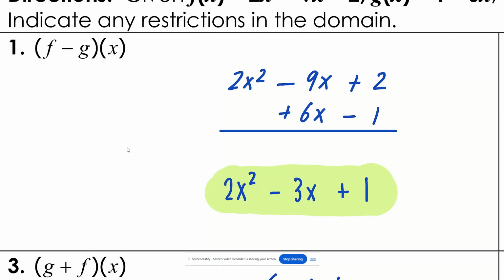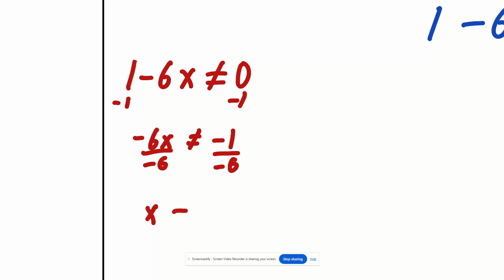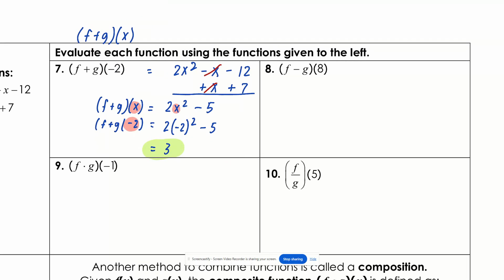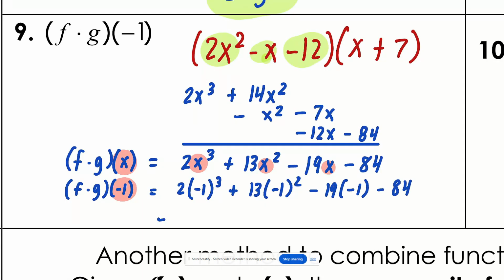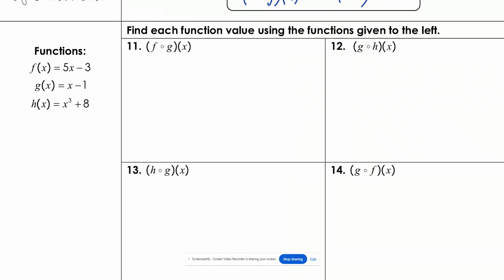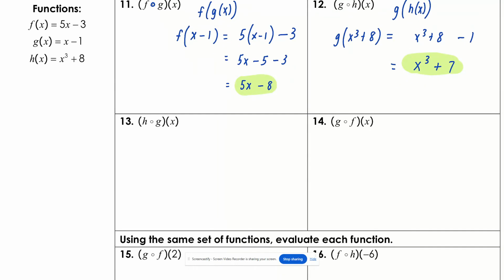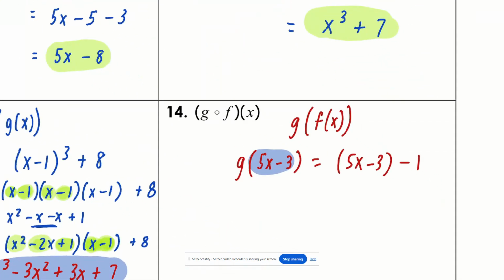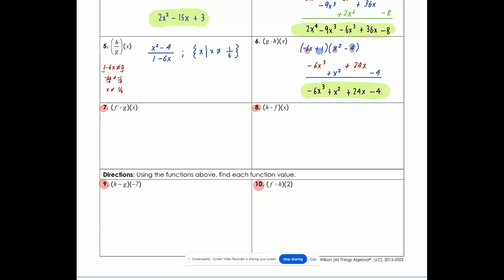Composition of Functions Notes